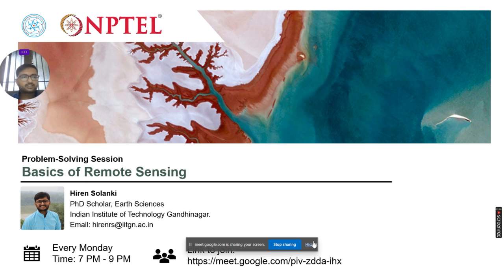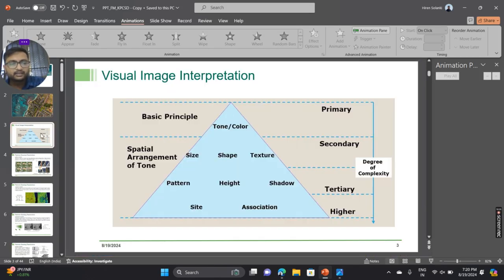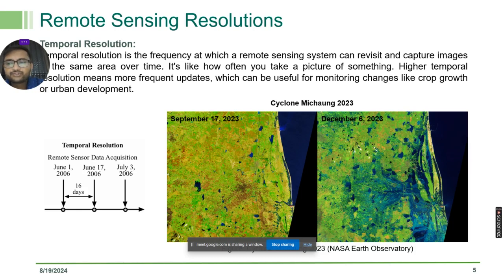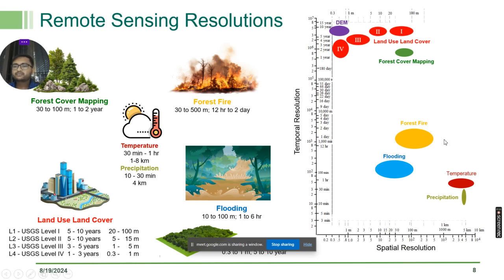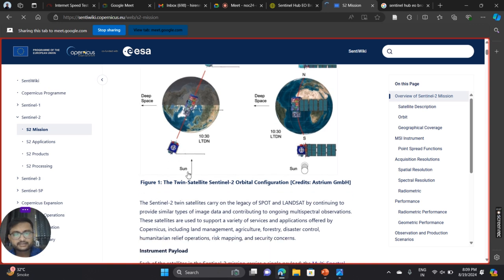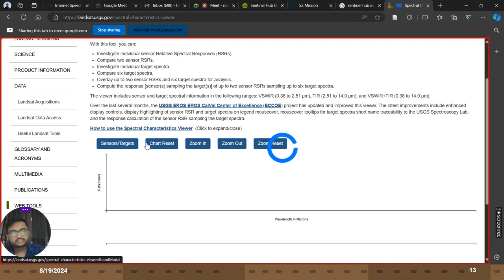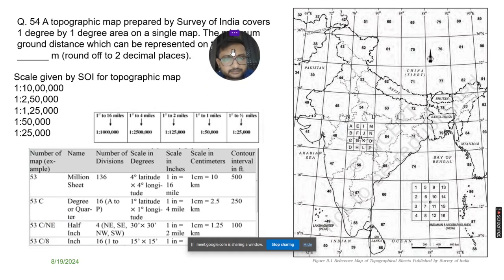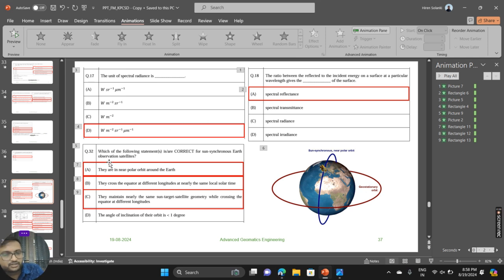Week 4: Problem Solving Session | Advanced Geomatics Engineering (noc24-ce67) | NPTEL Course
Description:
Welcome to Week 4 of our problem-solving session for the NPTEL course on Advanced Geomatics Engineering (noc24-ce67)! This week, we explored the critical aspects of remote sensing and delve deep into some powerful online tools. Here’s what we covered:

🌍 Key Topics Discussed:

*Remote Sensing Resolutions* - Understand the different types of resolutions in remote sensing: spatial, temporal, spectral, and radiometric.
*Spectral Signature* - Learn about spectral signatures and their importance in identifying and analyzing different materials from remote sensing data.
*Multispectral and Hyperspectral Remote Sensing* - Explore the differences and applications of multispectral and hyperspectral remote sensing techniques.
*Thermal Remote Sensing* - Discover the principles and uses of thermal remote sensing in various fields.

💻 Web Tools Explored:

*USGS Spectral Characteristic Viewer* - We delved into this powerful tool for understanding spectral characteristics.
*Sentinel EO Browser* - This versatile tool explores various satellite imagery and data.

🚀 Why Watch?
This session is packed with essential knowledge and hands-on exploration, perfect for enhancing your remote sensing skills. Whether you're a beginner or a seasoned professional, these insights will help you make the most of remote sensing technologies.

Join us for our next live session as we continue our journey into advanced geomatics engineering. See you there!